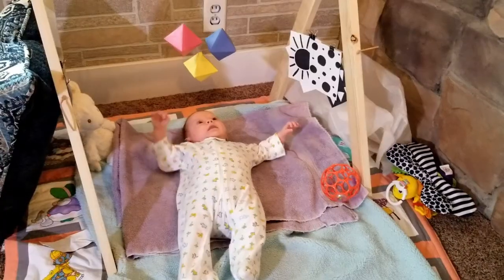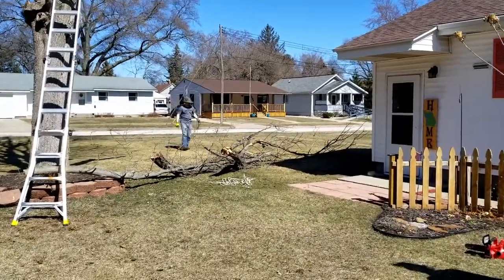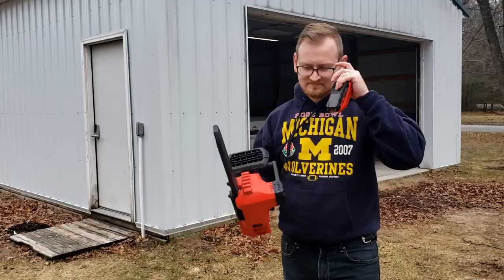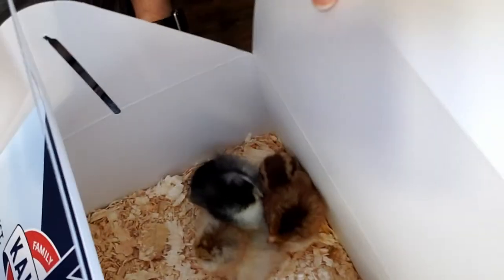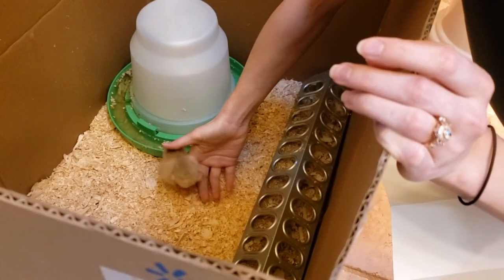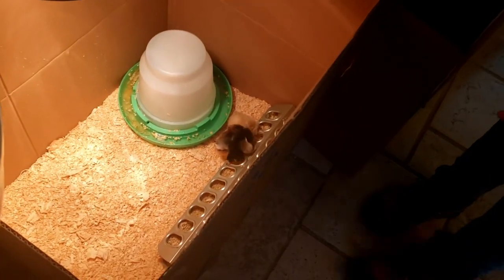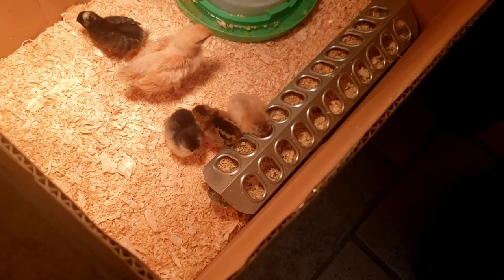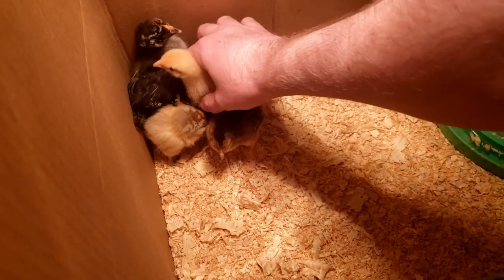WHO TRUSTED HIM WITH A CHAINSAW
This week on the vlog, we bring home 3 new girls to fill out our (chicken) flock, and Travis dons his safety glasses to play with his new chainsaw. Any lost fingers? Tune in to find out.